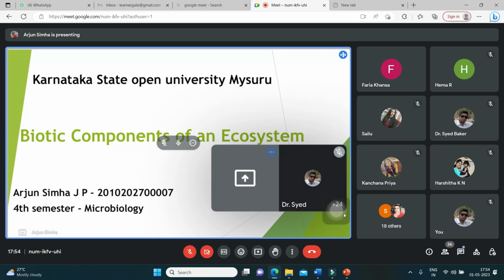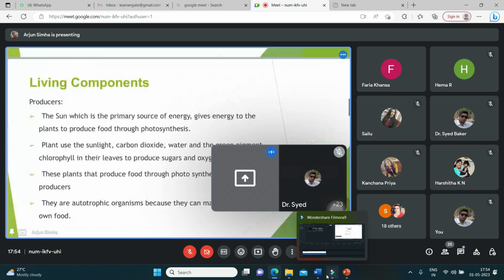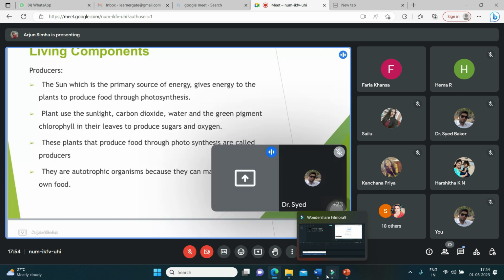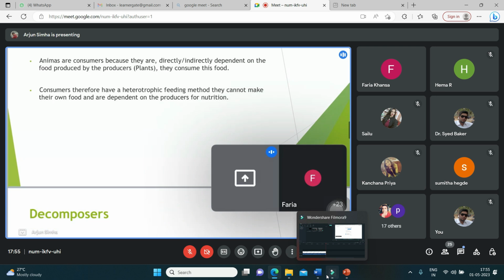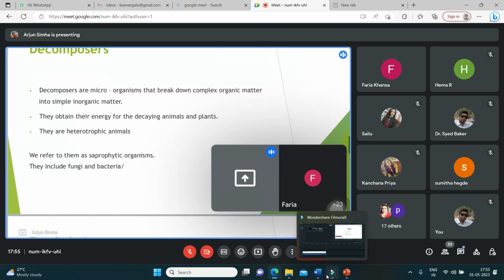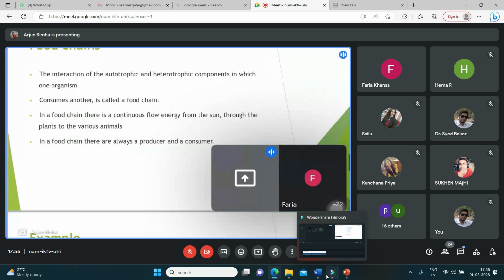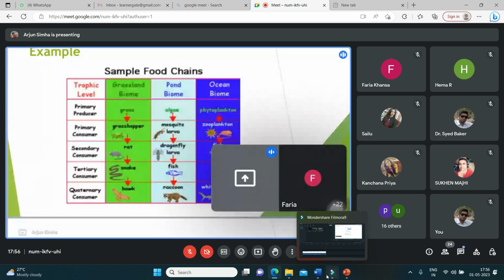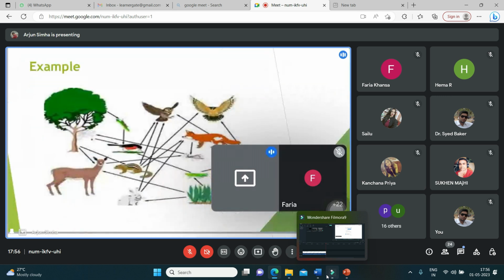Biotic Components of an Ecosystem